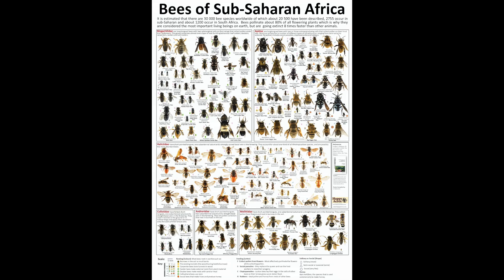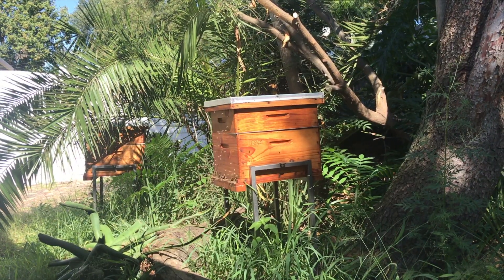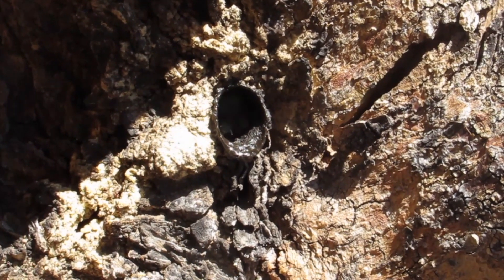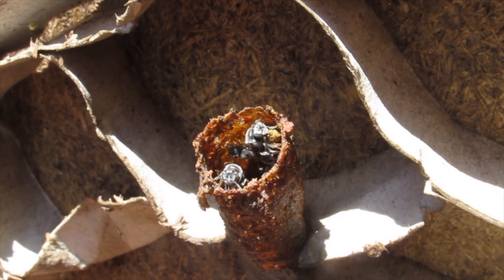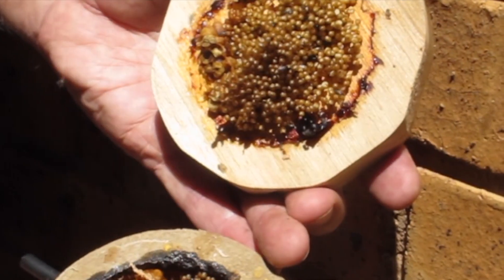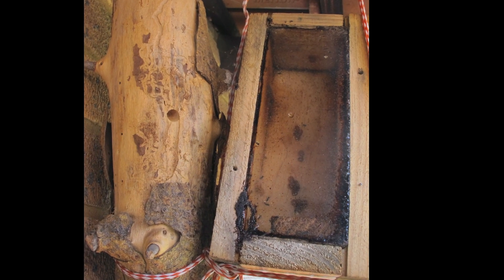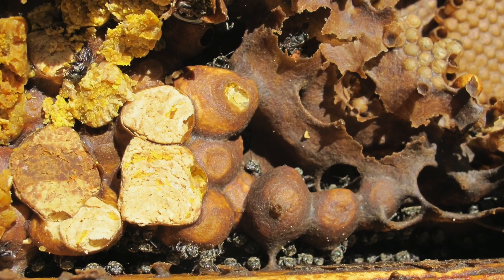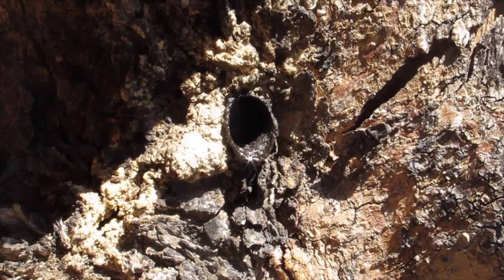Stingless Bees in South Africa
Stingless Bees - their diversity and hive structure